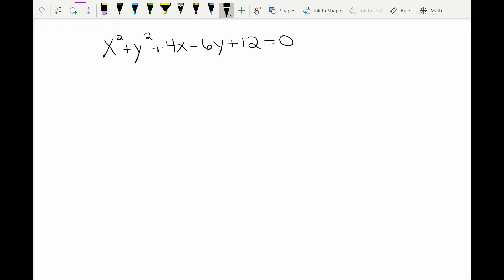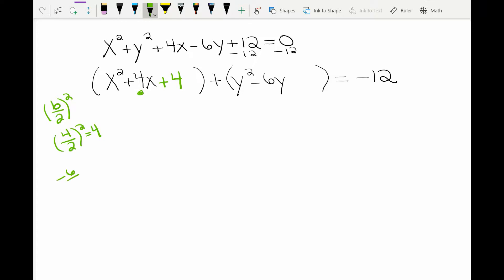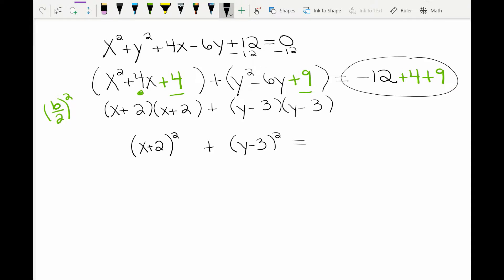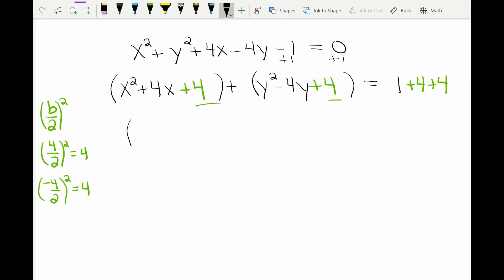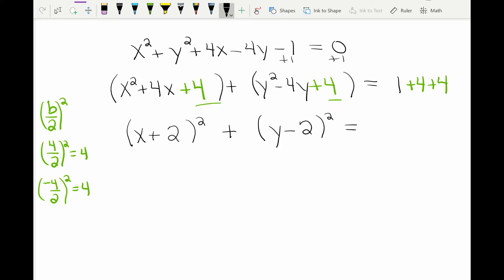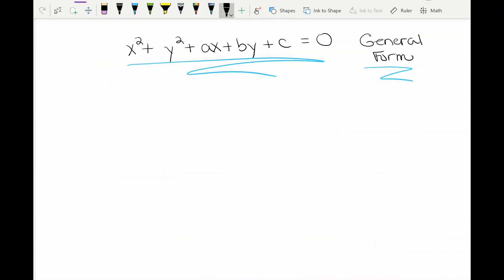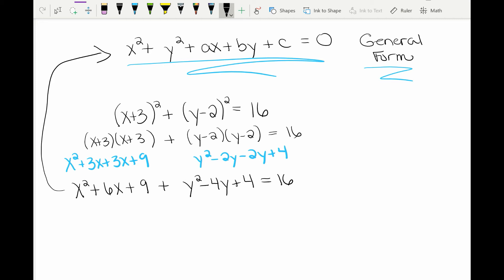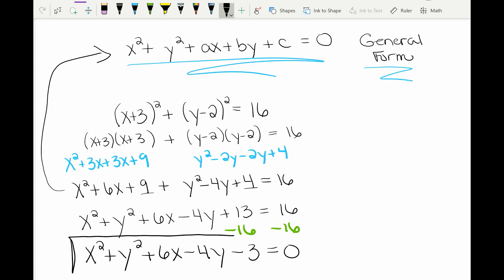Circles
Showing how to put an equation in Standard Form for a circle. Then we go from Standard Form to back to General Form